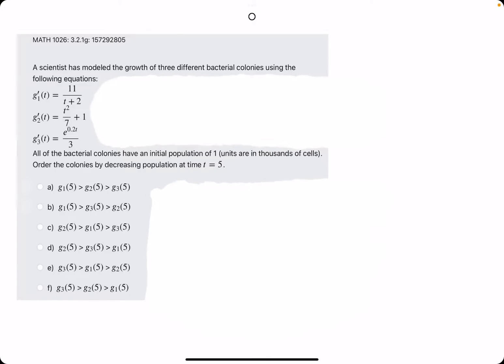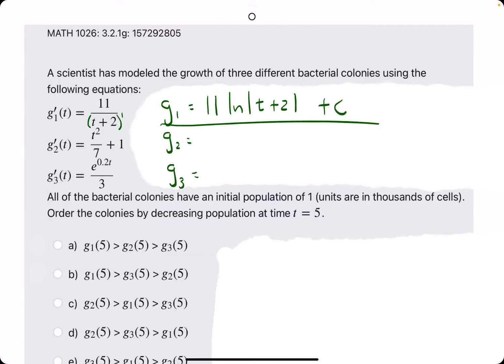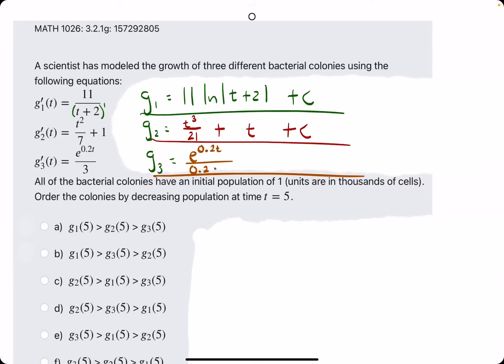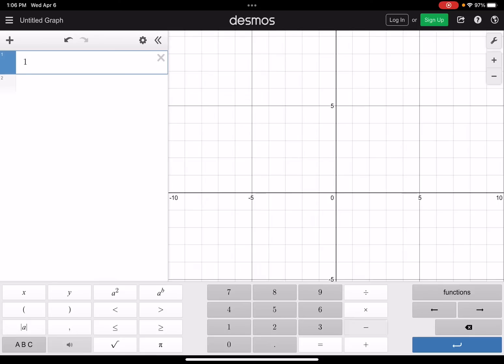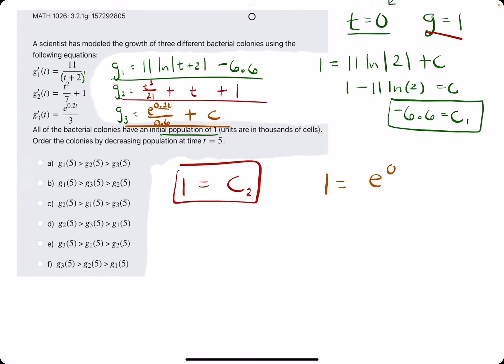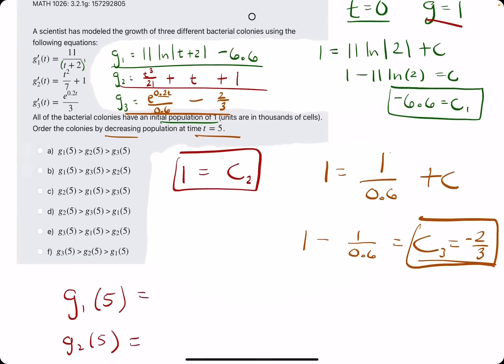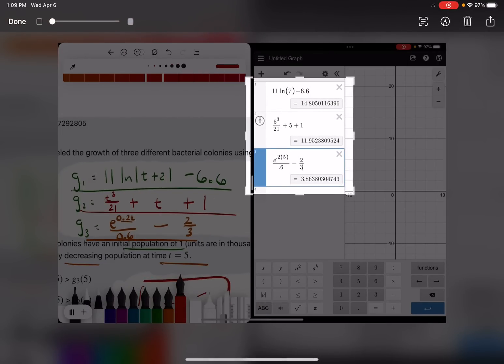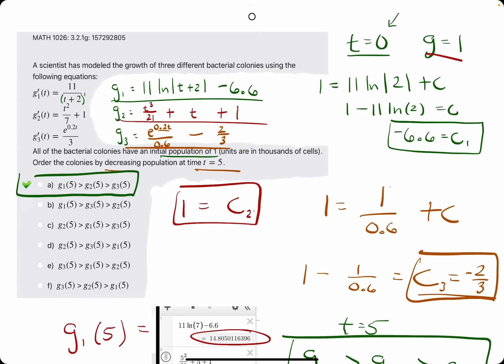Differential Equations with Initial Conditions Application - Bacteria Colony Populations (example 2)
2nd example

00:00 Hokie dokie
00:25 Find anti-derivatives g1, g2, g3
02:33 Plug in initial condition to all three functions to solve for the different C-values
05:00 Plug in the given t-value to g1, g2, g3
06:33 Order from greatest to least